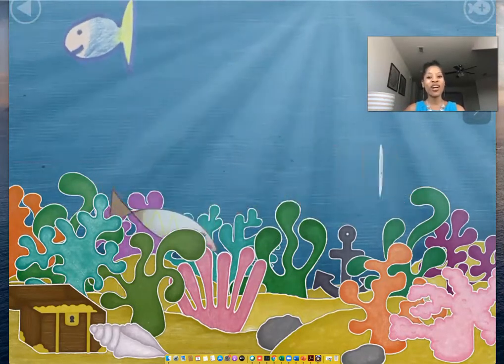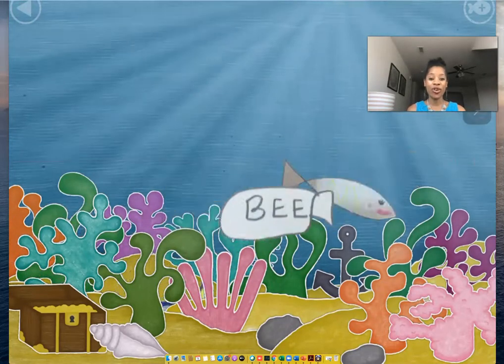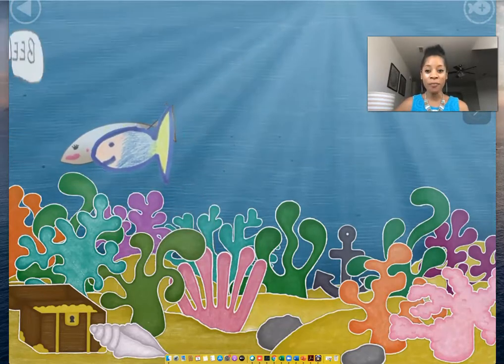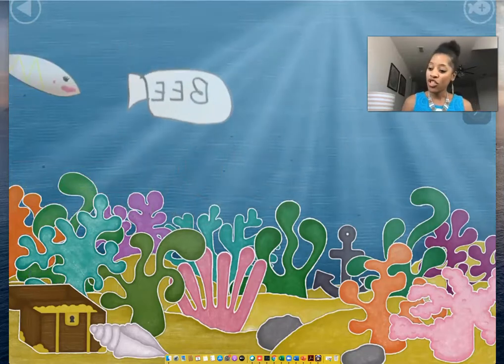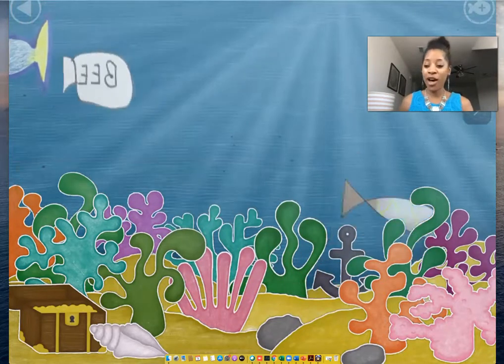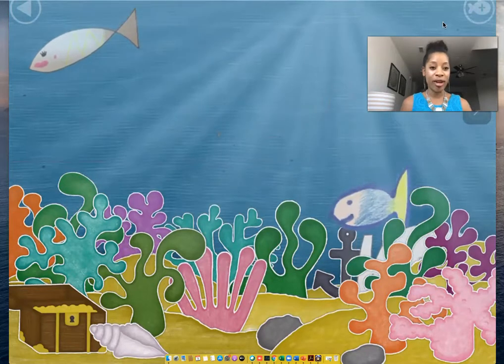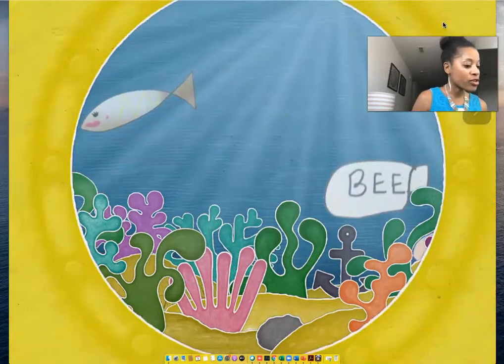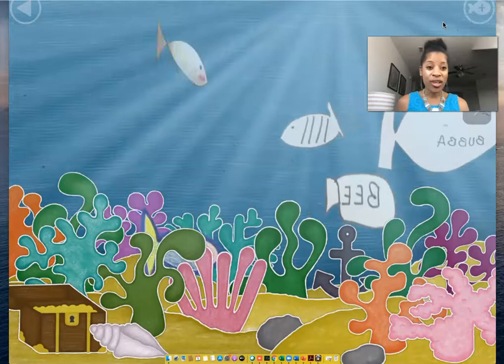Squiggle Fish in Speech Therapy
The Squiggle Fish app is a simple, but interactive app introducing young children to augmented reality. They are able to take their drawings and augment them with this app. It's great for teaching letter recognition and production, sizes, colors, numbers, target sounds, as well as creating and retelling a story.

Dr. Nikosi Darnell, Ph.D., M.S., CCC-SLP